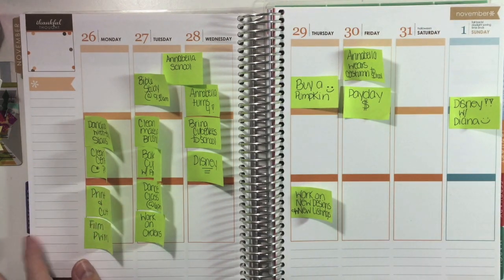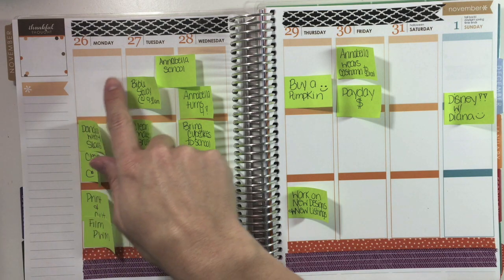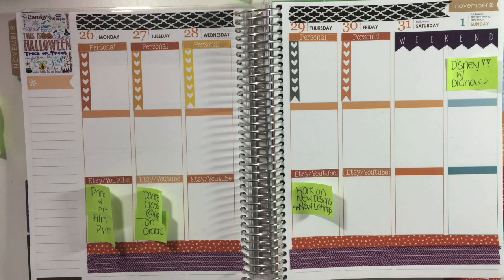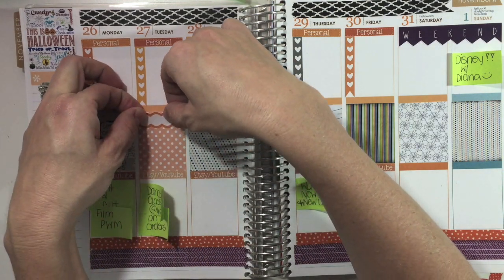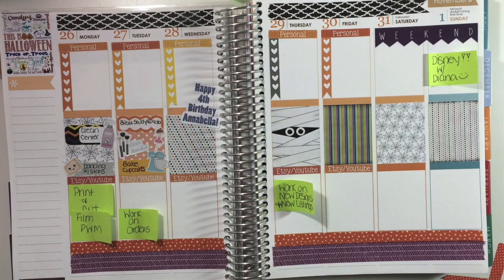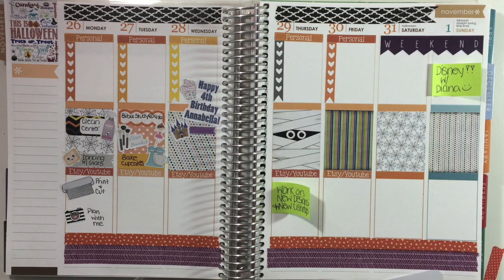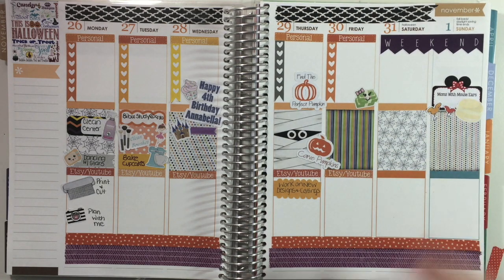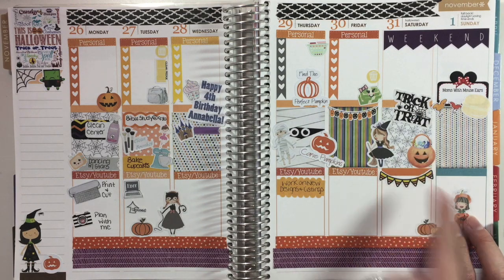Plan With Me Birthday & Halloween Fun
This week is full of birthday fun (Annabella turns 4) and Halloween fun! All shop links & channels are listed below!

If I forgot to include a link please let me know and I will add it!